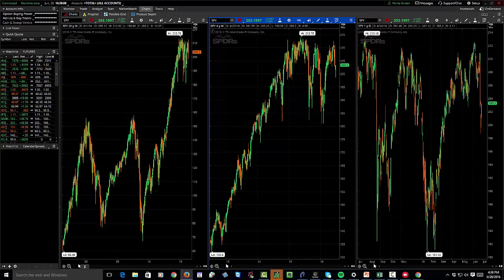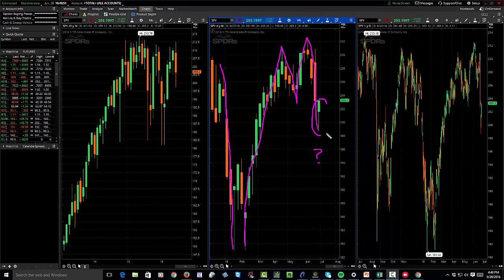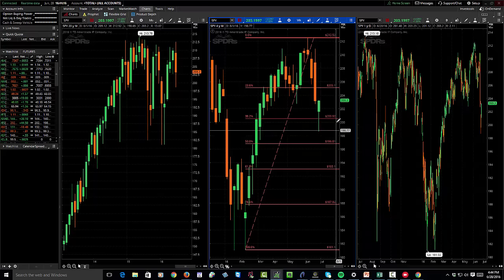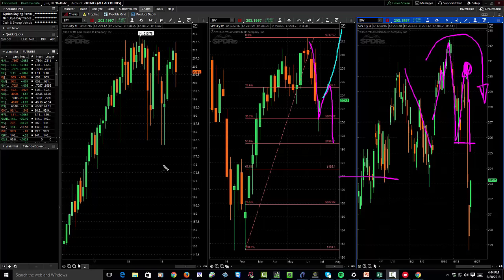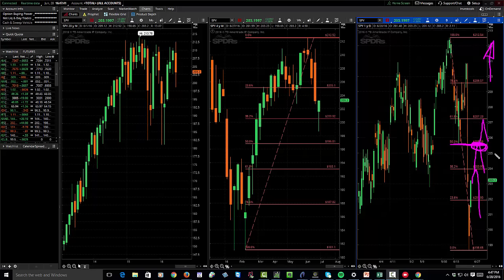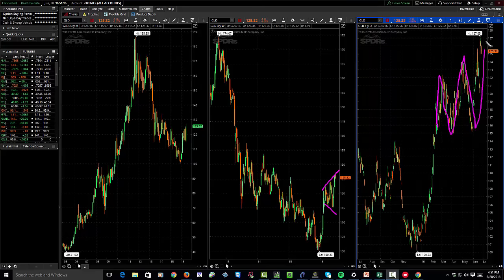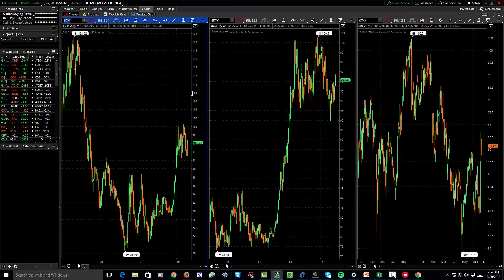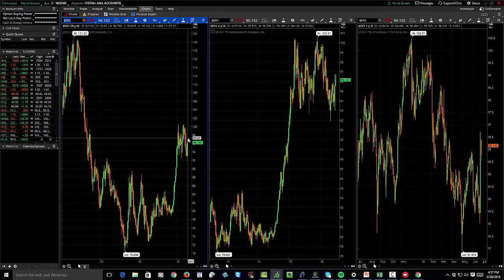Volatility Continues as Trouble Overseas Grow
The markets have some strong headwinds to overcome. From a fundamental perspective multinational companies have a lot of currency risk at stake. From a geopolitical point of view "global Order" has been rocked as the movement towards nationalism and away from globalism continue to gain steam. And tonight we look at the markets breaking down from a technical perspective.